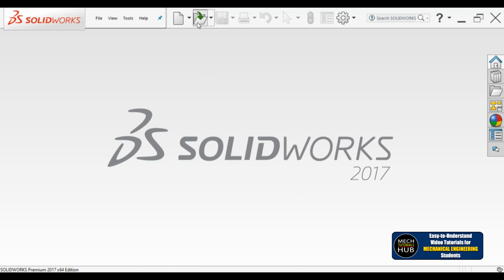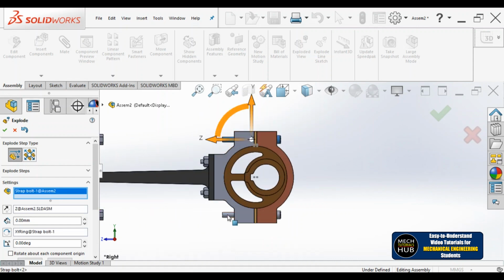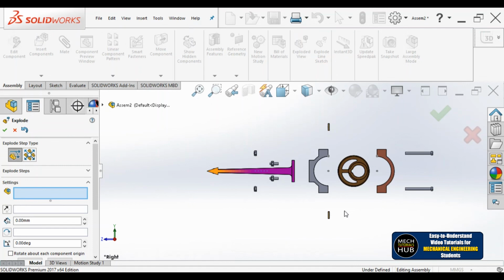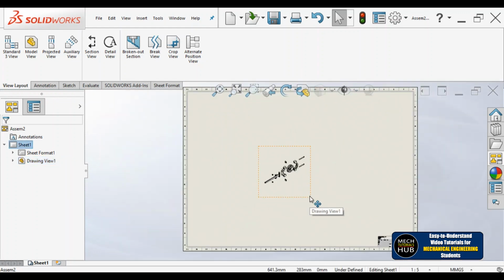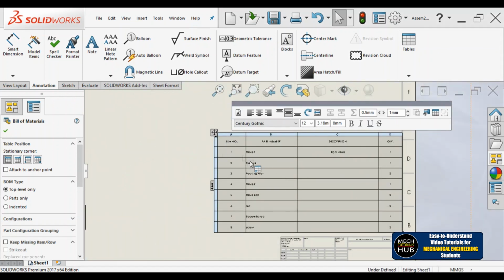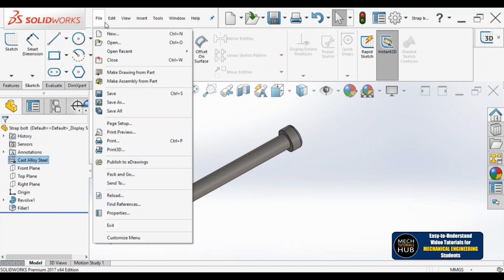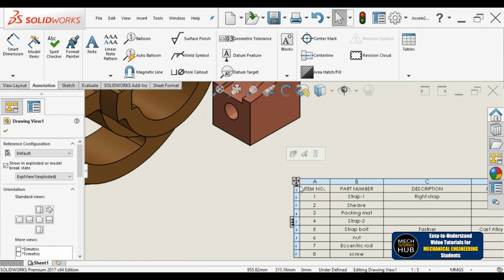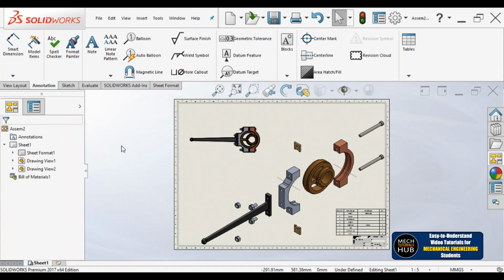ECCENTRIC (Exploded View Drawing) | Regular Step & Radial Step | Bill of Materials Description